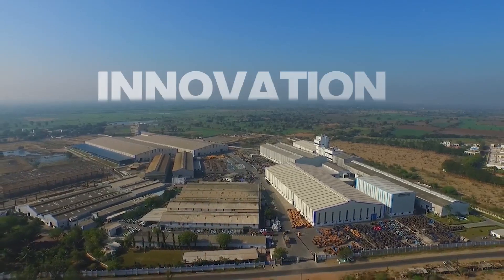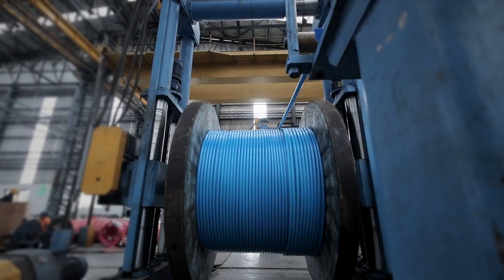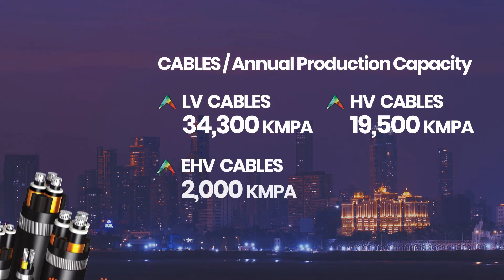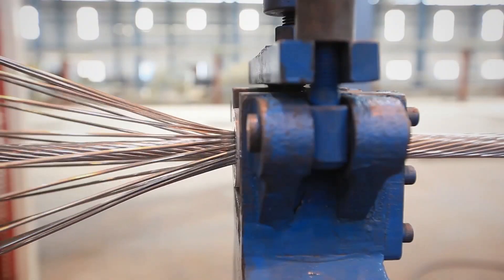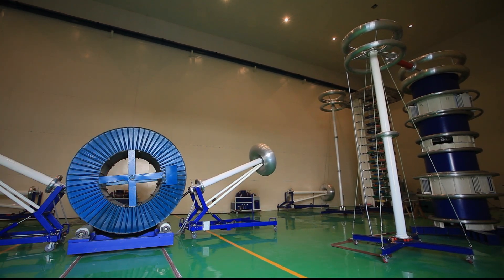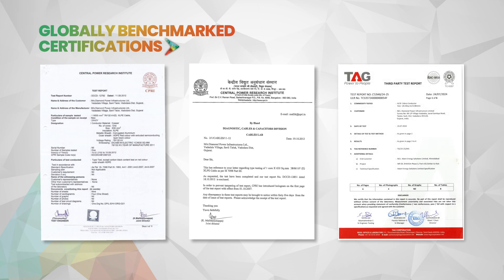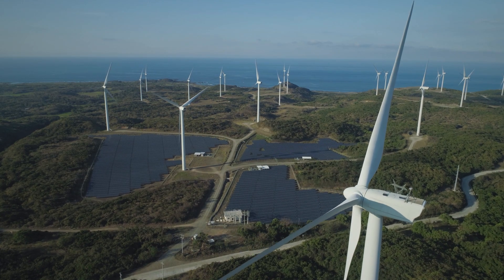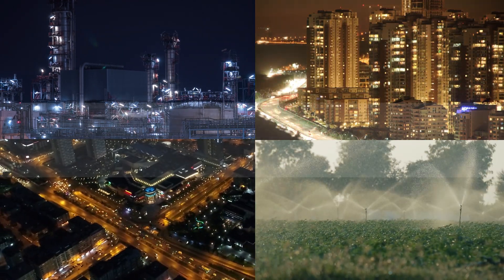Inside DICABS: India’s Leading Manufacturer of Power Cables, Conductors and Transmission Towers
Dicabs Corporation is a leading Power Cables, Conductors and Transmission Tower manufacturing company in India. Our commitment to innovation and advanced technology has made us the flagship manufacturer in India’s energy sector. A thorough commitment to quality and excellence ensures that our products meet the highest industry standards. We continuously invest in research and development to enhance our offerings and remain at the forefront of the energy solutions sector.
Our Cables, Conductors, and Transmission Towers are the backbone of India’s energy infrastructure, enabling seamless power transmission across industries. DICABS, armed with a powerful Transmission and Distribution portfolio spanning 90% of the value chain, has emerged as a technology innovator and an award-winning performer, leading the country to a promising future.
This film promises to expand your understanding of our industry and give a sneak peek into the world of DICABS.
We look forward to hearing from you. Don't miss the chance to engage with our team, ask questions, and discover the innovative processes that set us apart.